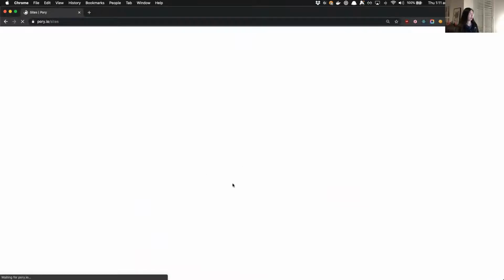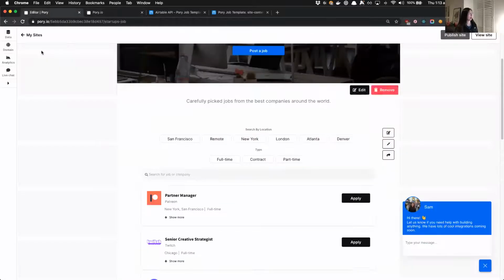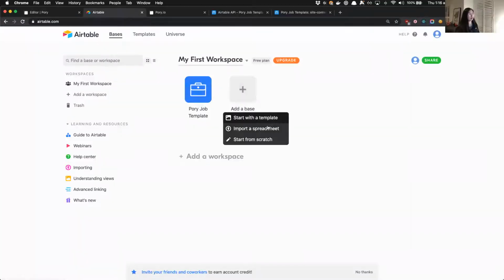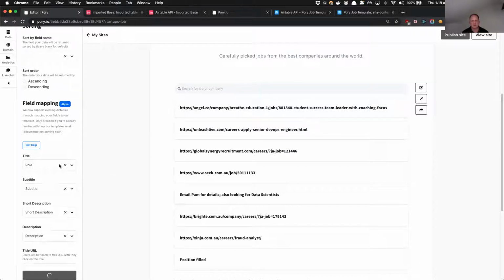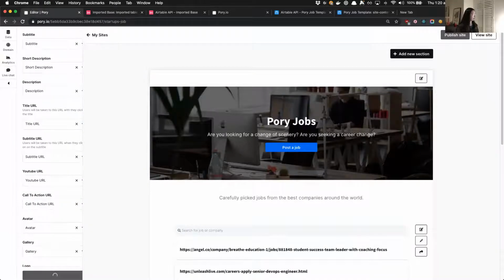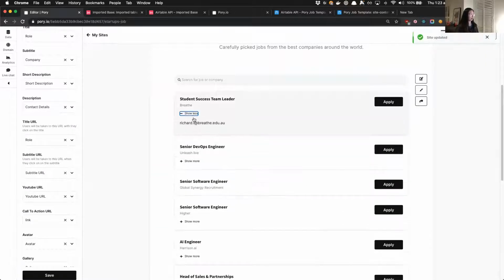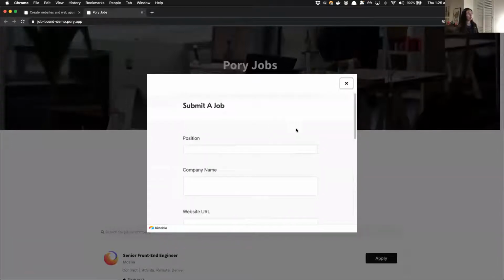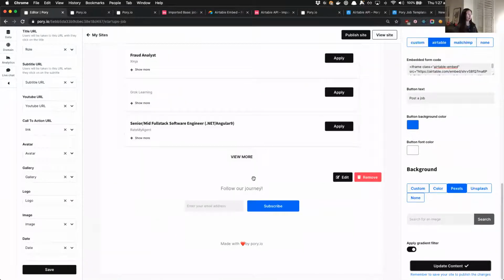Getting Started with Pory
At this week's 100DaysOfNoCode workshop, we learn how to connect our Airtable database to a frontend as a way to visualise our data. In this workshop, we learn how to create a job board in Pory.